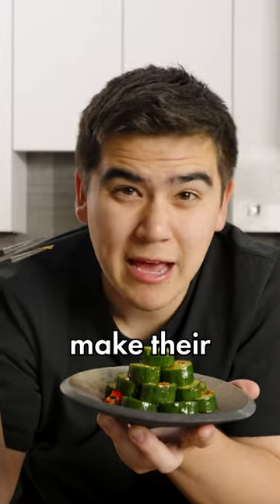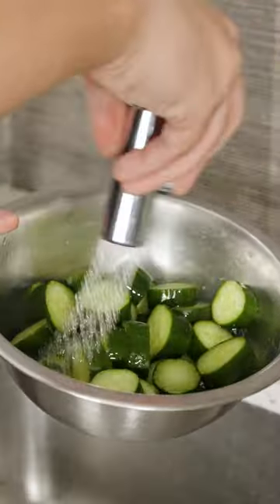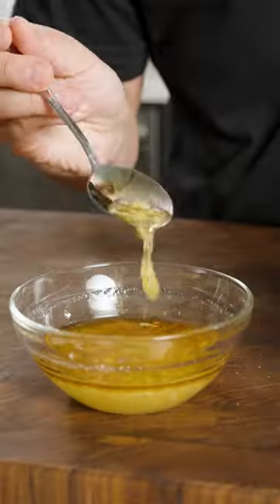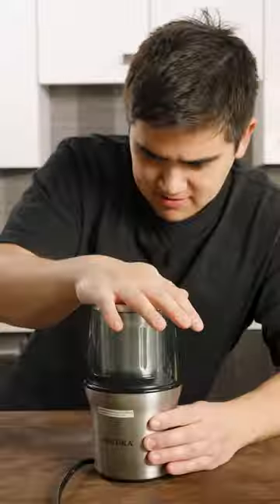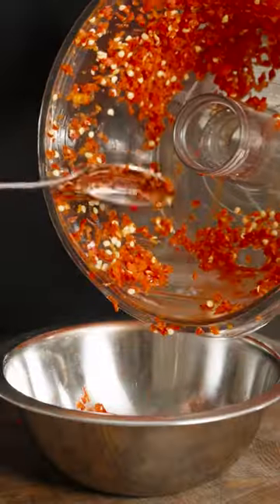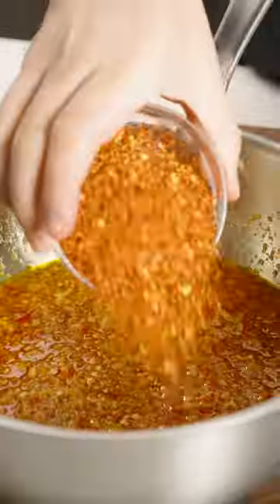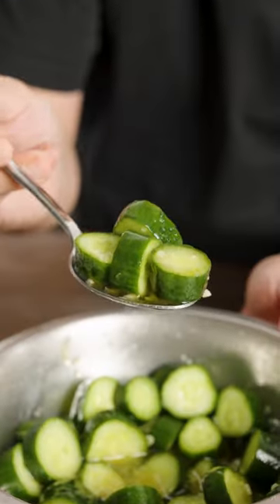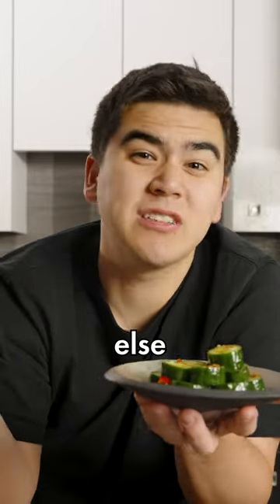I Made Din Tai Fung's Famous Cucumbers at Home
Best cucumbers ever. Guaranteed.